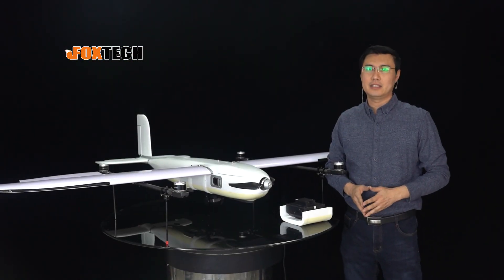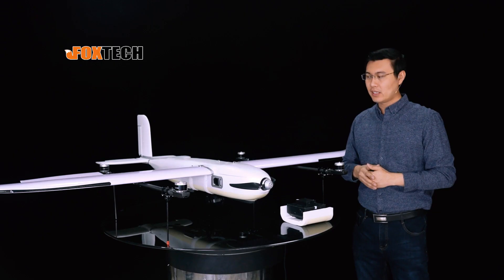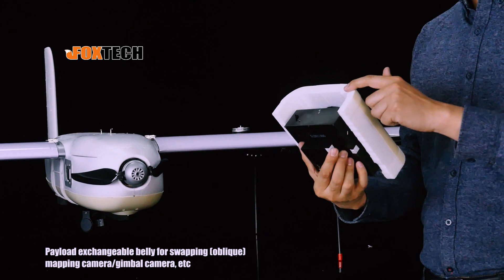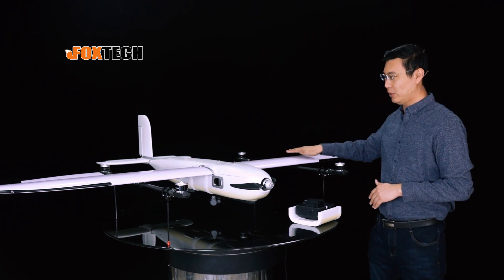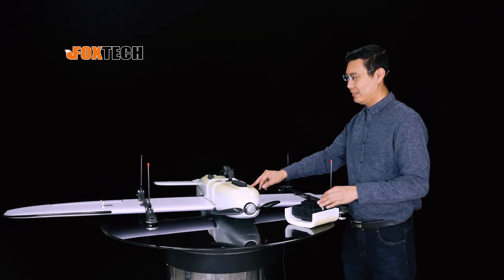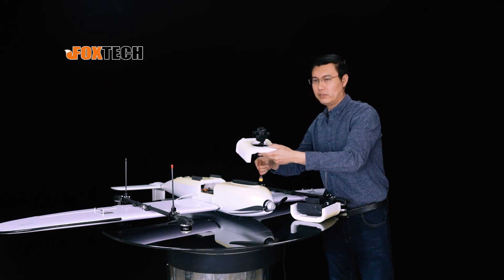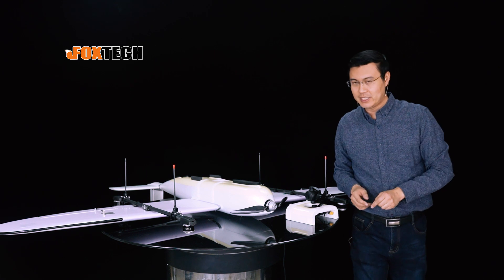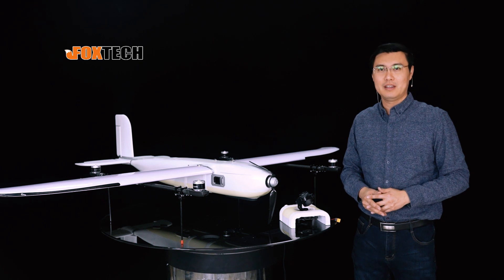Introducing Loong VTOL Gimbal Camera Version for Inspection and Patrol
Foxtech Loong 2160 VTOL Inspection Version:
- Payload exchangeable belly for swapping (oblique)mapping camera/gimbal camera, etc
- 70min package for inspection/surveillance/patrol/monitoring
- Foldable landing gears(undetachable)

Specifications:
Version: Loong 2160 VTOL Inspection
Wingspan: 2160mm
Fuselage: 1200mm
Material: EPO, Aluminum-plastic Film, PVC
Frame Weight: 1kg
ARF Weight: 3.8kg (no battery, no payload)
Max. Take-off Weight: 8kg
Suggested Max Payload: 1.3kg(excluding battery)
Endurance:
95min (1x 6S 25000mAh High Voltage Lipo Battery, no payload)
70min (with gimbal camera)
Recommended Cruising Speed: 18-20m/s
Stall Speed: 12-14m/s
Suggested Take-off Altitude: 0~3000m
Wind Resistance: 5.5m/s-7.9m/s(12.5mph-17.5mph)
Take-off/Landing: VTOL
Working Voltage: 24V
Carrying Case: 125cm*34cm*34cm

Two combos:
-SEEKER-10 10x optical zoom gimbal camera combo(HDMI)
-EH314 4K 14x zoom gimbal camera combo(Ethernet)